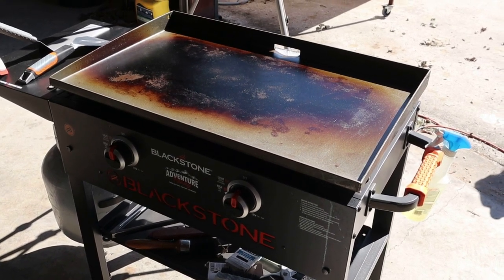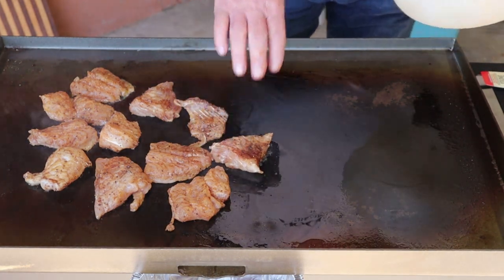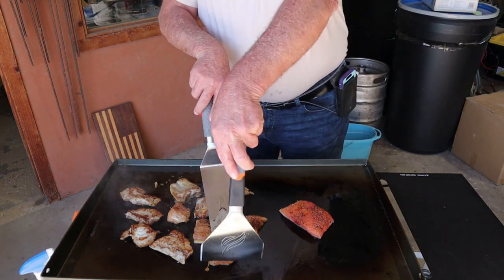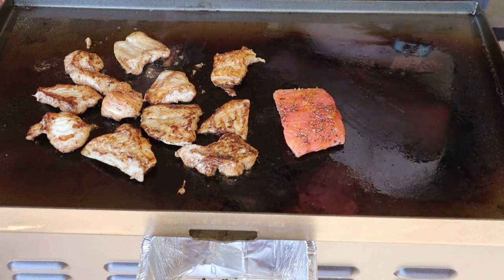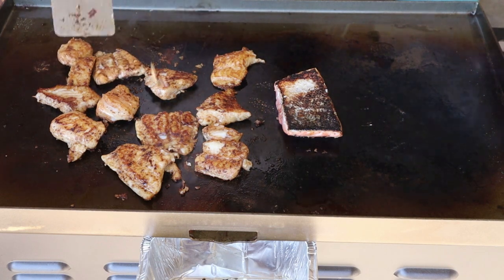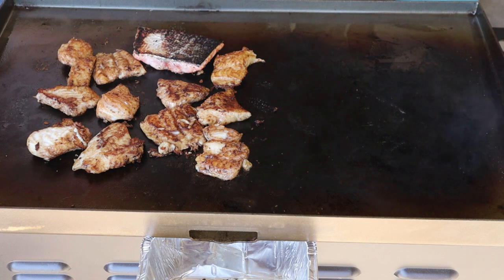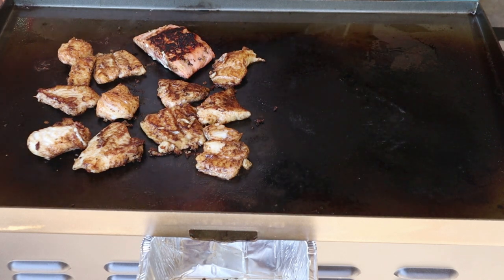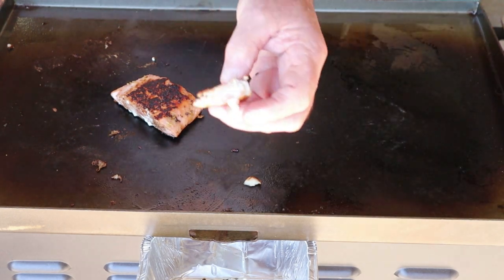How to Cook Whiting and Salmon Fish on Blackstone Griddle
In this video, we're going to show you how to cook whiting and salmon fish on the Blackstone Griddle. This is a quick and easy way to preparation a delicious fish dish that will delight your family and friends!

Whether you're cooking for a simple supper or a special occasion, the Blackstone Griddle is a great way to cook your fish! Check out this video to learn how to cook whiting and salmon fish on the Blackstone Griddle in just minutes!

Decided to see how well a blackstone griddle would cook some Salmon and Whiting Fish. For only cooking on it the second time..The cook went as well as we though it would. Needed a little more Avocado oil on the surface.will try more next time

*Griller's Choice Outdoor Griddle Grill Propane Gas Flat Top - Hood Included, 36,000 BTU's, Large Cooking Area.
*Blackstone Flat Top Gas Grill Griddle 2 Burner Propane Fuelled Rear Grease Management System...